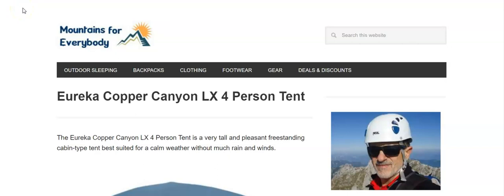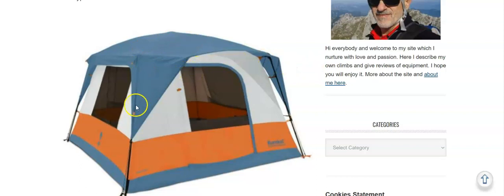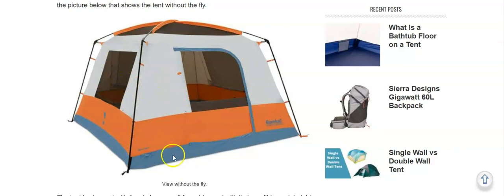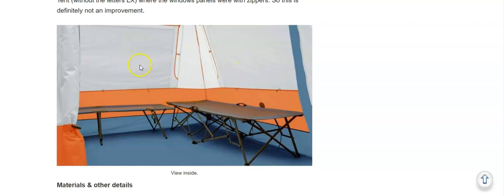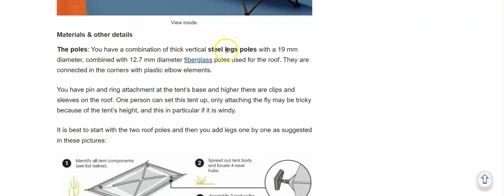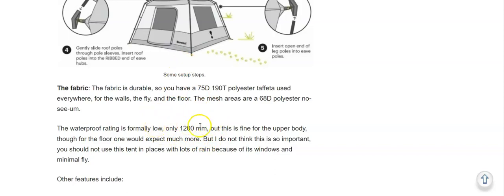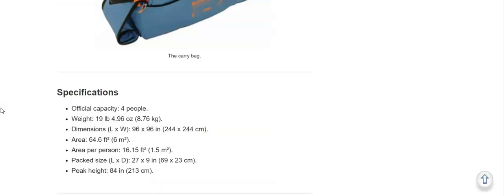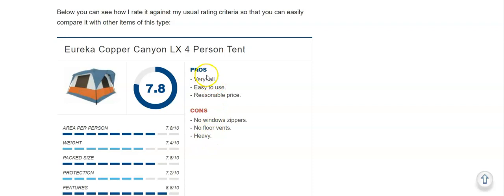Eureka Copper Canyon LX 4 Person Tent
The Eureka Copper Canyon LX 4 Person Tent is a very tall and pleasant freestanding cabin-type tent best suited for a calm weather without much rain and winds.